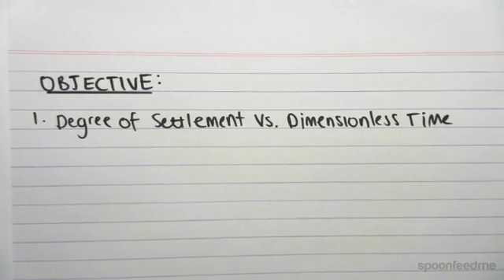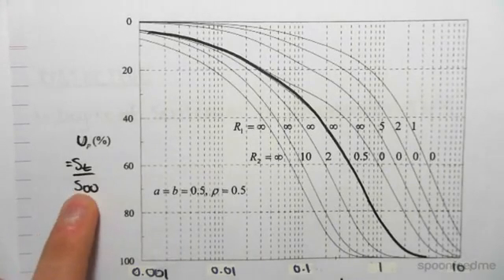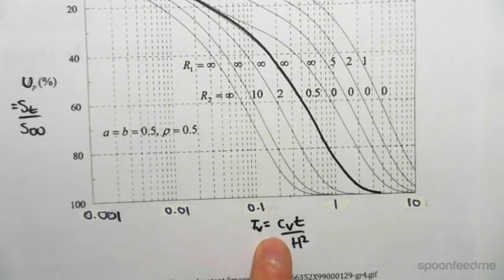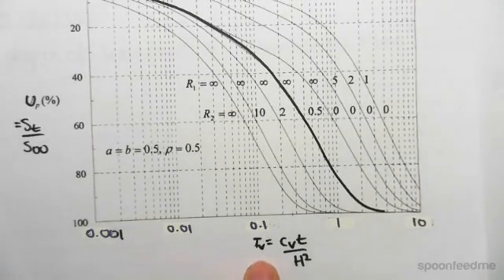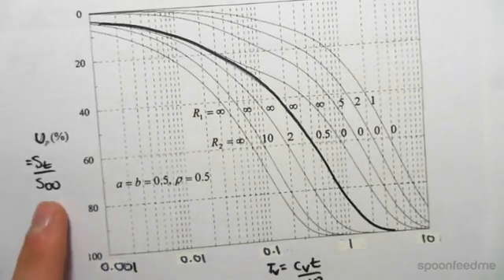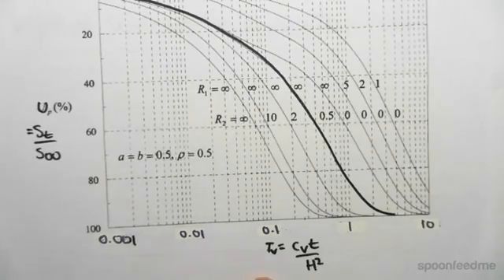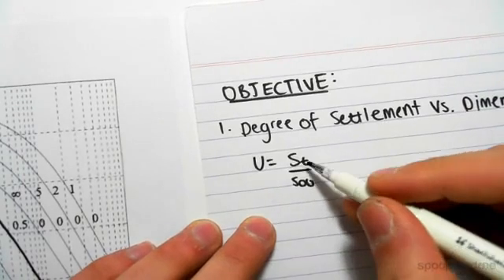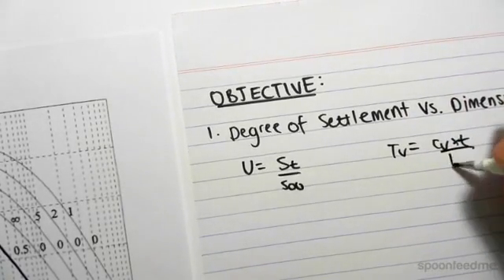Degree of Settlement vs Dimensionless Time | Soil Mechanics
For more FREE video tutorials covering Soil Consolidation and Soil Mechanics.

In this video we look at the graphical representation of the degree of settlement against a dimensionless time factor. The dimensionless time factor is a function of the coefficient of consolidation, time and drainage path and is rearranged to find the time taken given a specific percentage value of settlement.

These videos are part of the topic One Dimensional Consolidation of Soils where the knowledge from the previous topic is applied in understanding consolidation time dependent relationship with excess pore water pressure and applied stress.